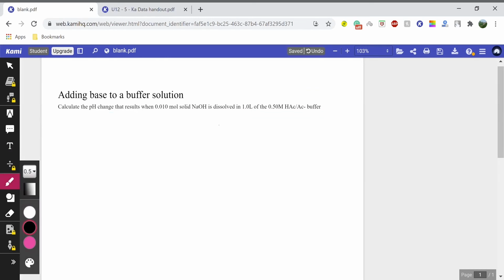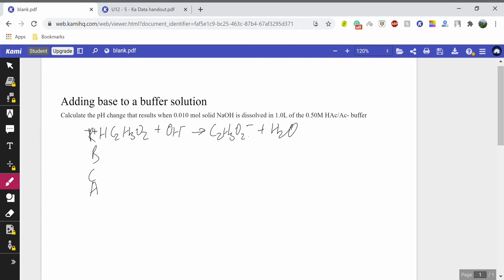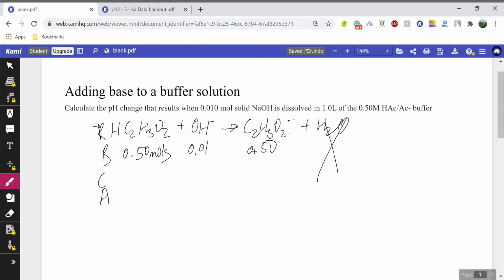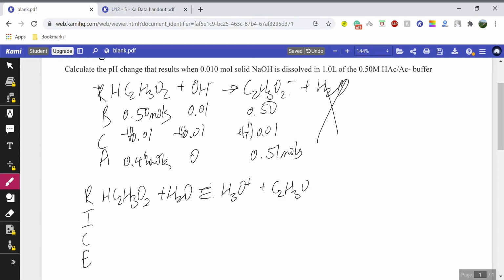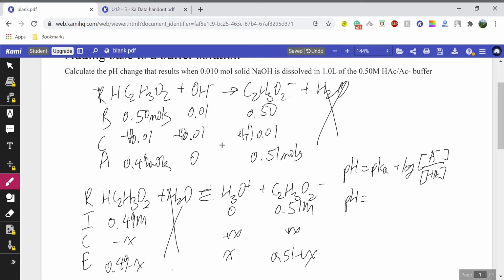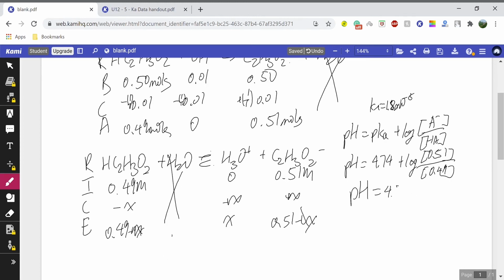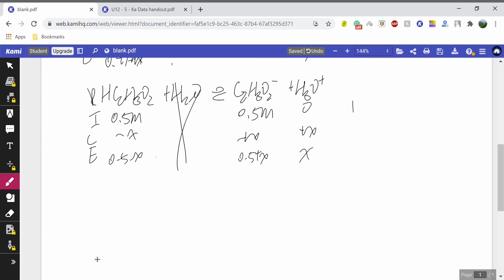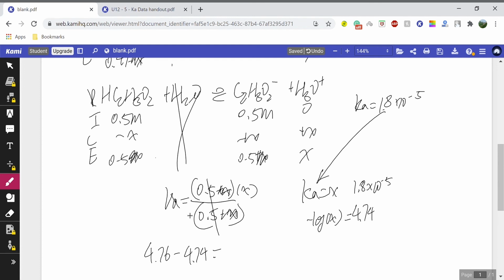U13V7 Calculating Buffer Soln pH Change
Hi! In this video, we'll be calculating new pH after a base is added into a buffer solution